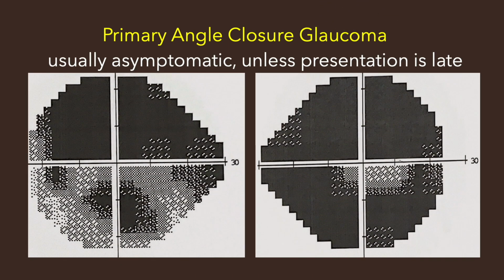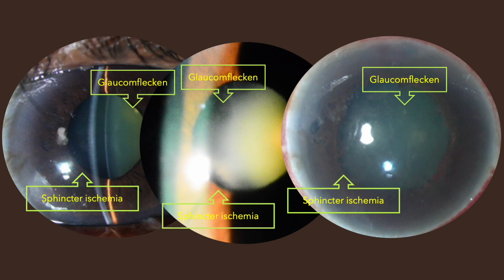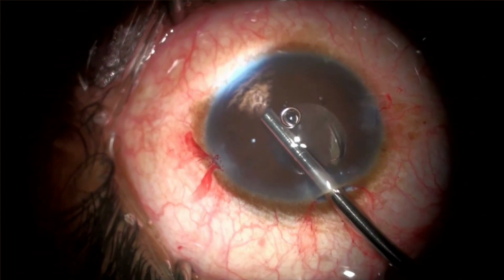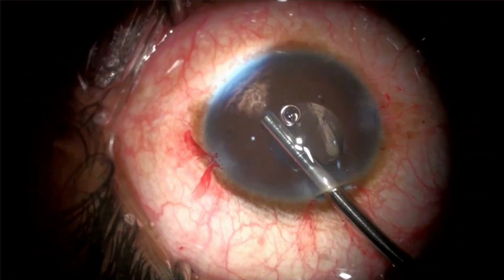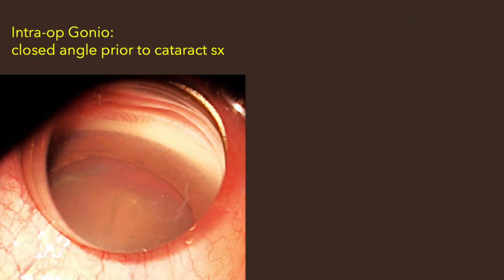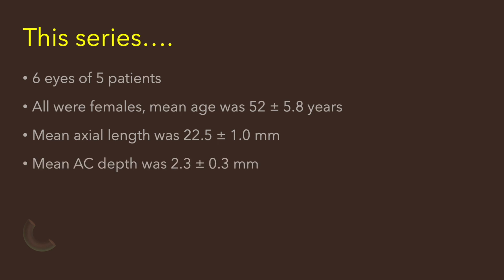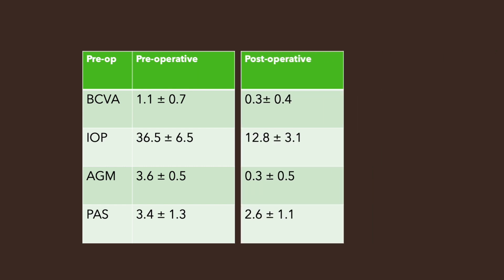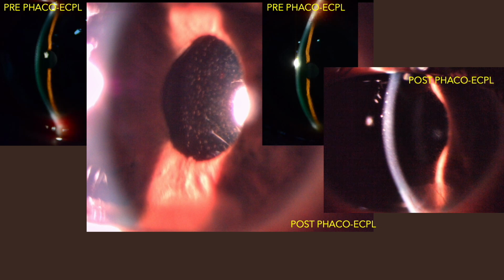AIOC2023 - VT134 Dr.VANITA PATHAK RAY Phaco-endocycloplastic resolution of acute-on-chronic ...